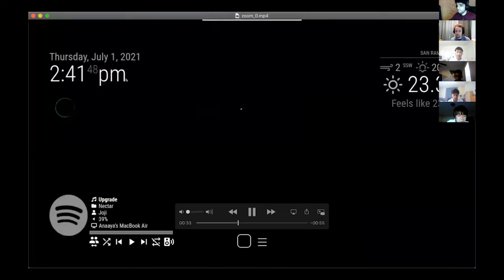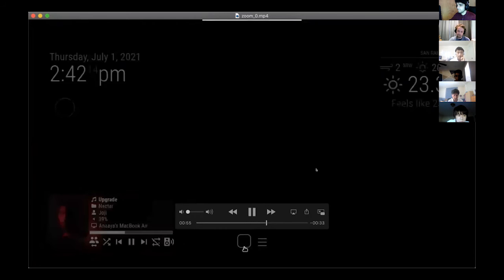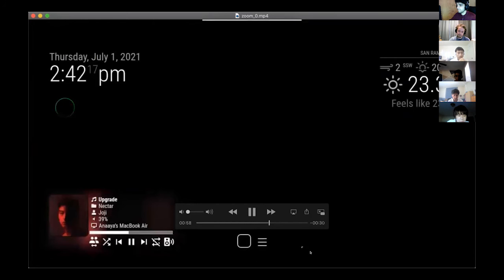Anaaya M Demo Night